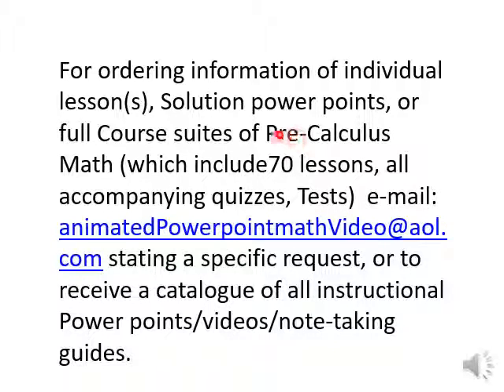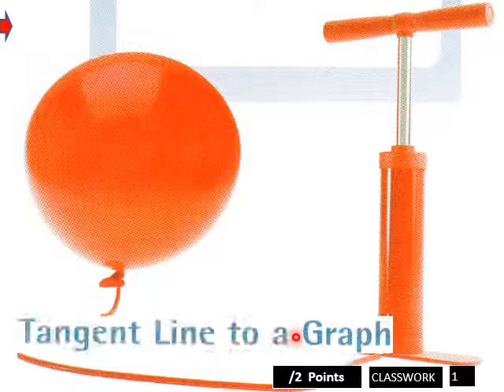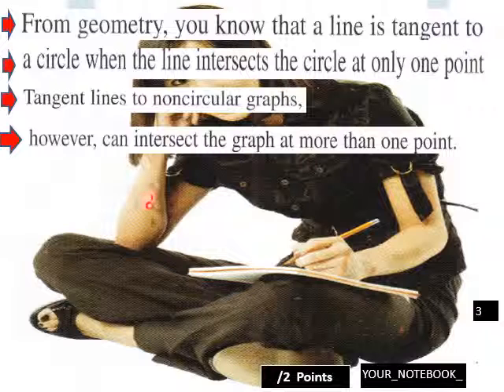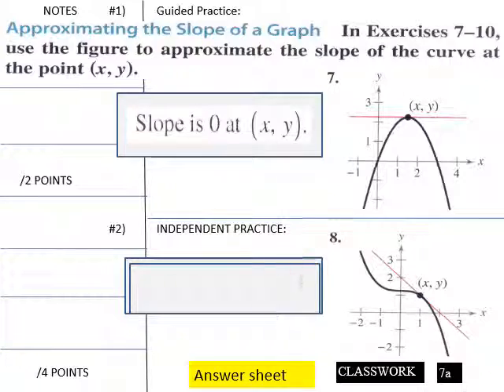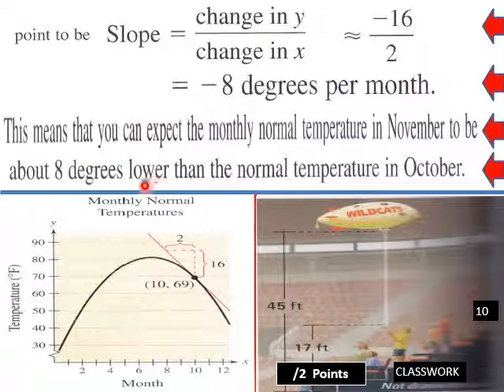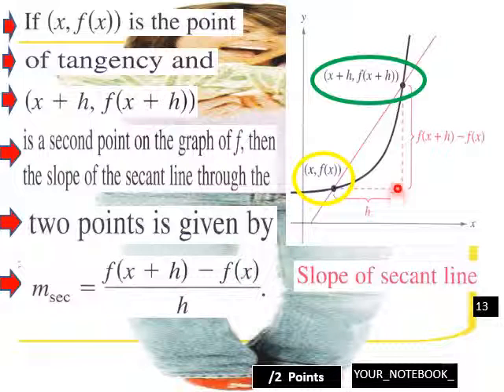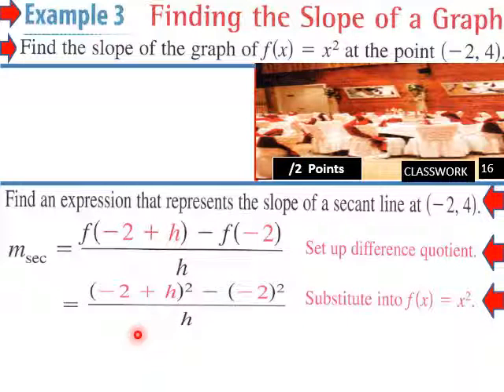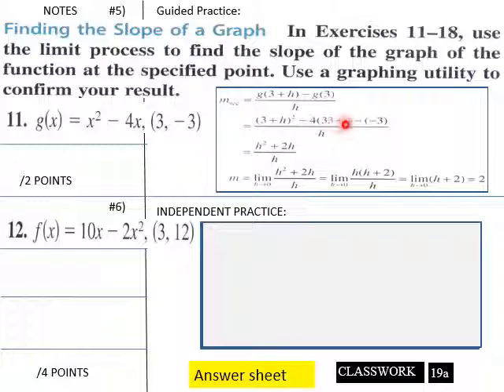11 3 The Tangent Line Prob P Calc CW L V Pt 1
Pre-Calculus classwork lesson 11 3 The Tangent Line Prob P Calc CW L V Pt 1 .ppt version available at Powershow.com, then use search term "ruff_Math". all course materials available at